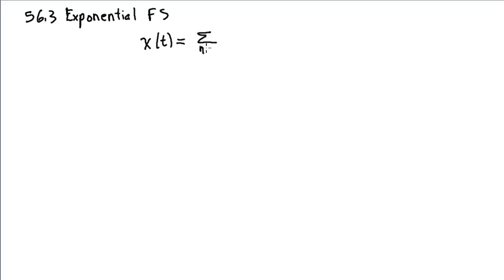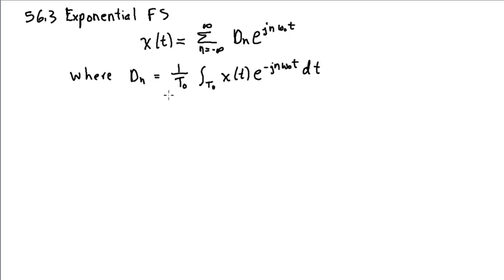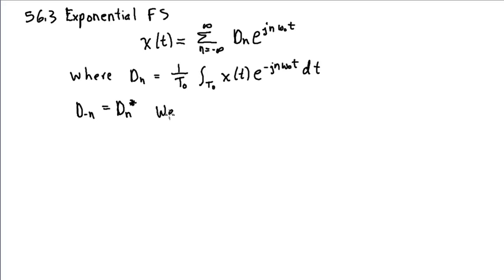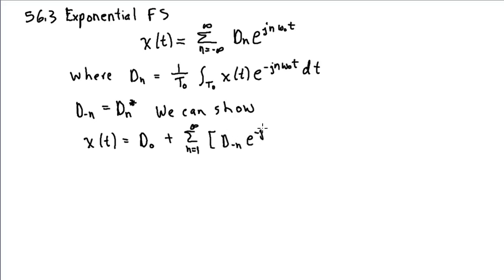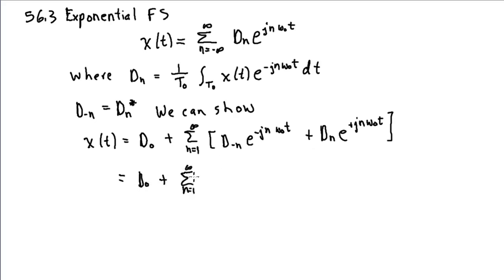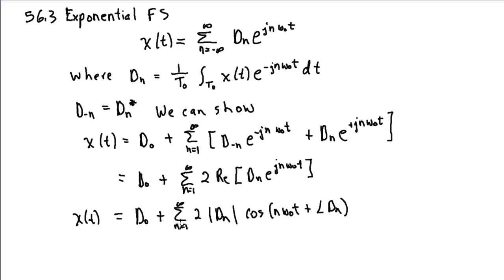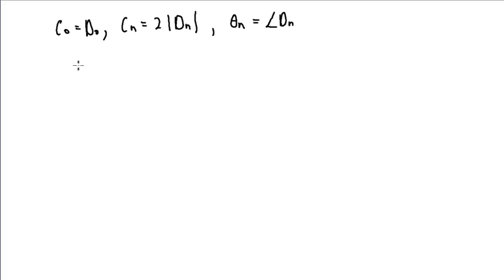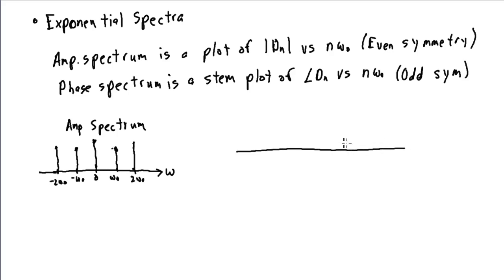EE310 Lecture 29 B